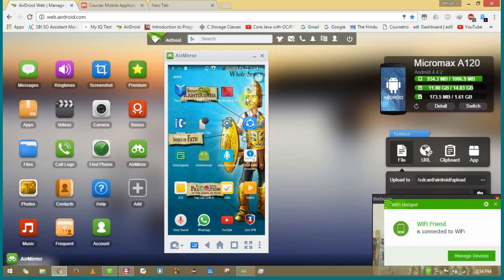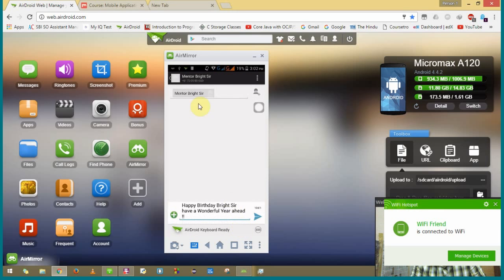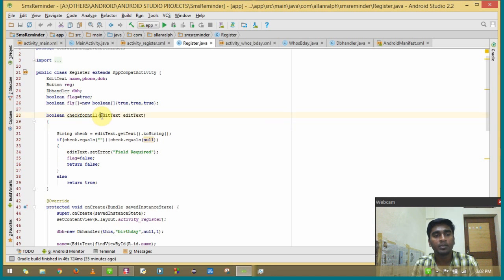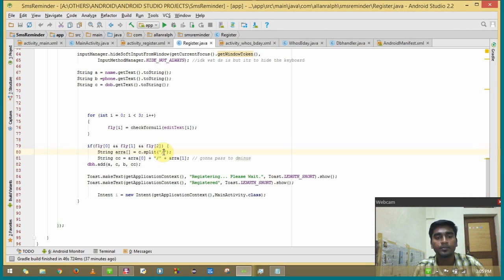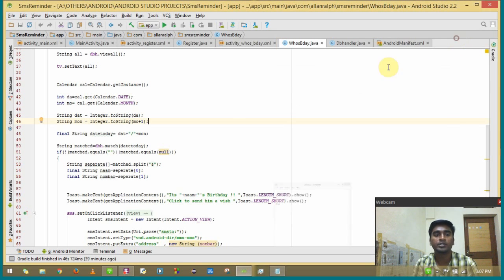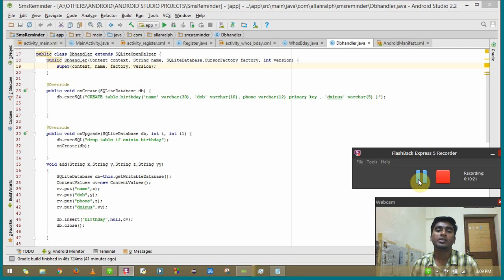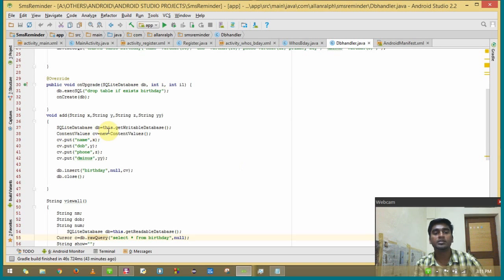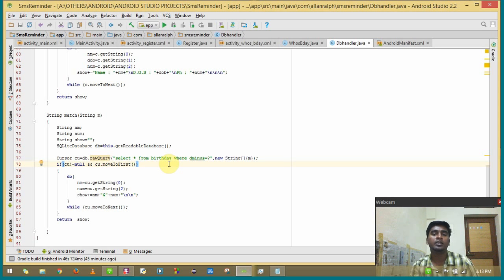Android SMS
App to send birthday greetings to registered users on their birthday